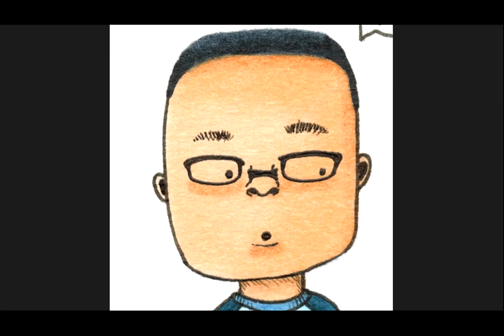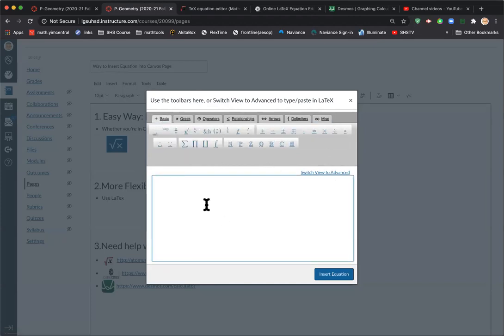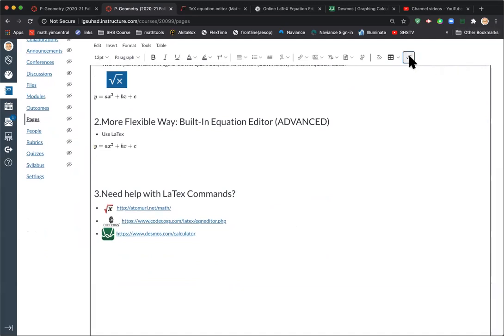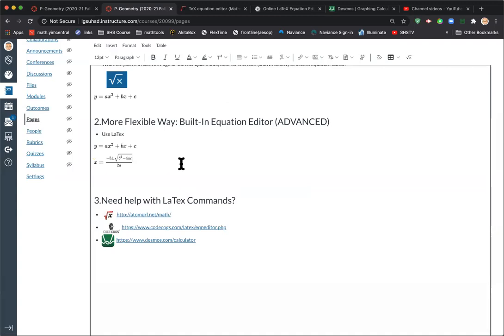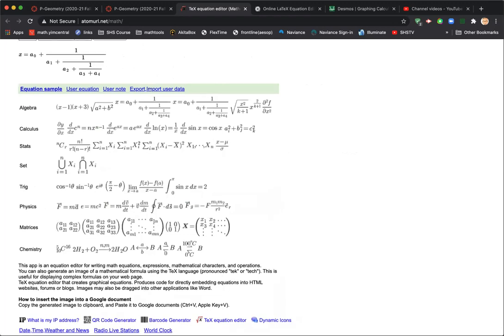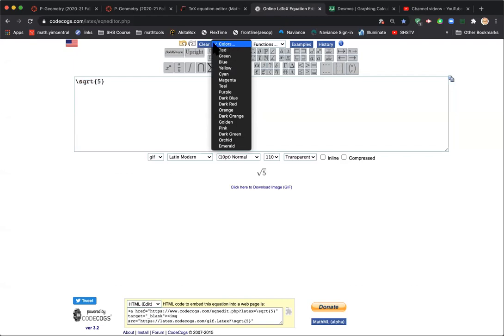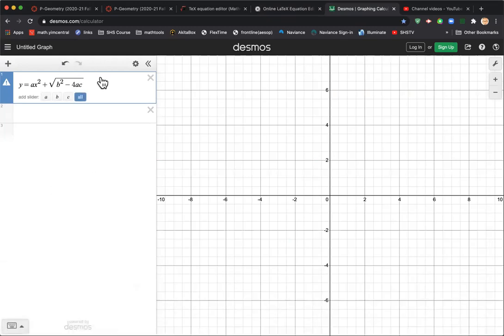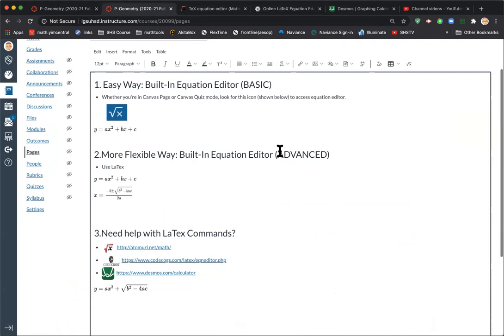CANVAS | Using Equation Editor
0:32 easy way: Built-In Equation Editor (Basic Mode)
1:49 more flexible way: Built-In Equation Editor (Advanced Mode)
4:11 free online resources: Tex equation editor , CodeCod, and DesMos